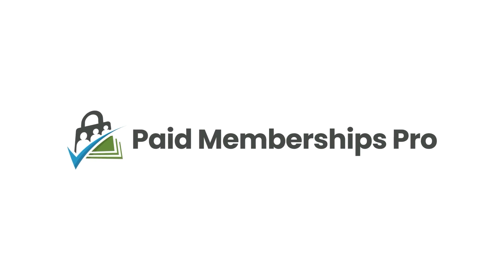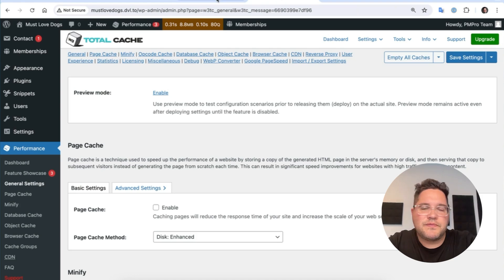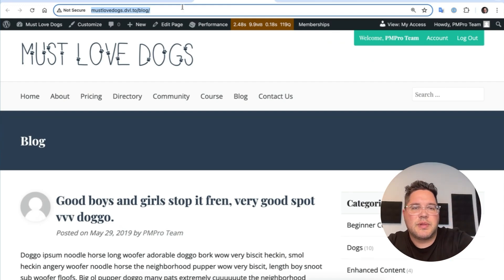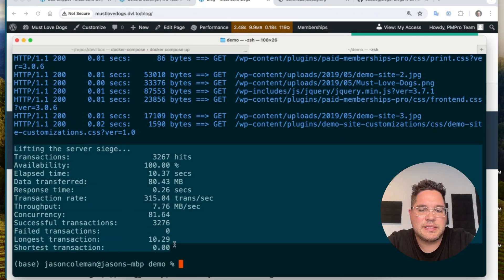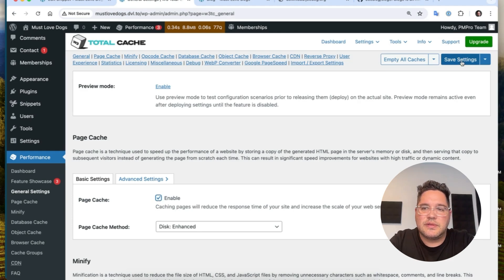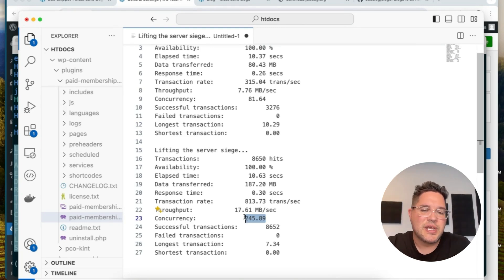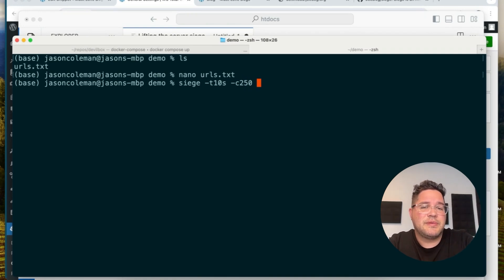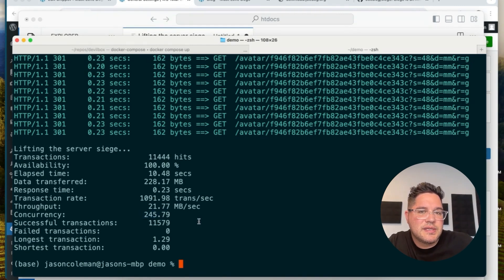How to Use Siege to Load Test Your Website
Join Jason Coleman in this video as he demonstrates how to use the Siege tool by Joe Dog Software for load balancing benchmarking. Learn how to use Siege responsibly to simulate high traffic conditions and improve your website's performance. For more detailed setups on W3 Total Cache, refer to Jason's other tutorials.

= Jump to: =
00:00 Introduction to Load Testing with Siege
01:14 Running Siege
03:23 Analyzing Test Results Without Page Caching
04:37 Enabling Page Caching and Retesting
05:59 Advanced Siege Usage: Testing Multiple URLs
08:05 Conclusion and Best Practices

= Useful Links =
Setting Up W3 Total Cache with Paid Memberships Pro Video: